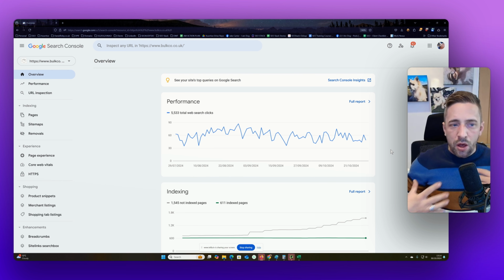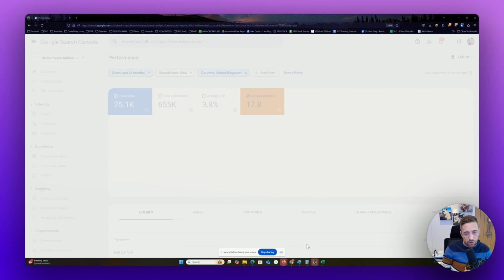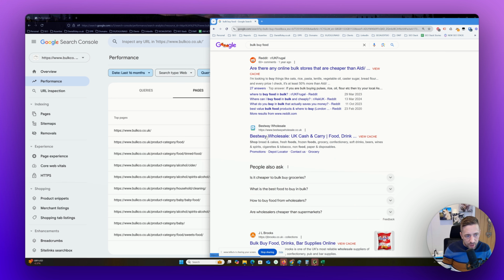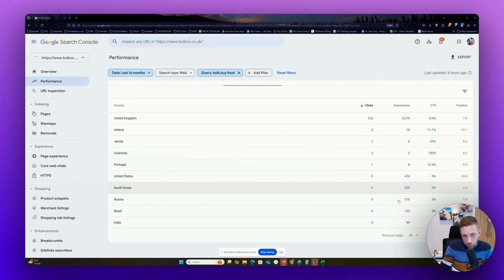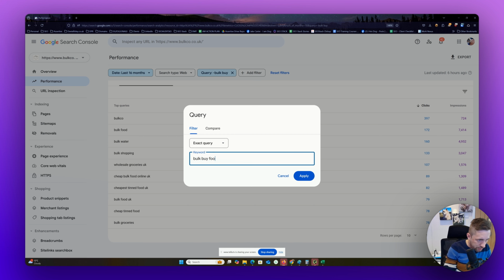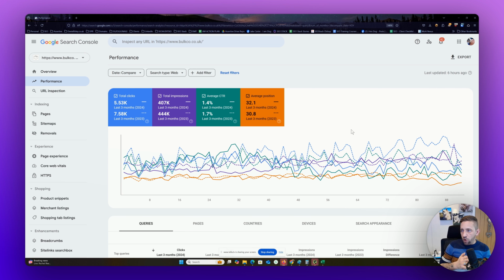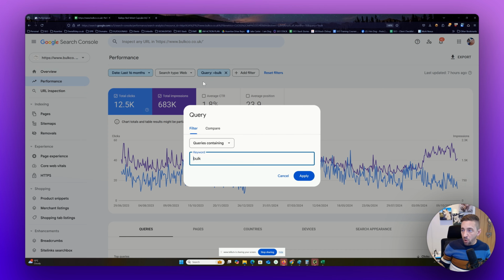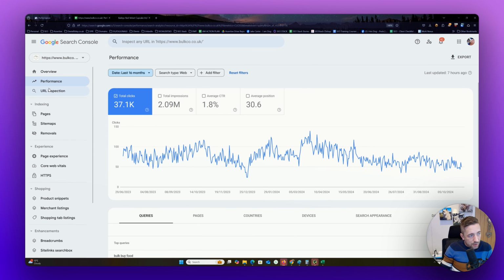SEO Internal Link Strategies: How to Create an Internal Anchor Map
In this video Daniel Foley Carter discusses how to create an internal anchor map for websites. This effectively allows you to look at all of the internal anchors used for every page - making it easier to identify inconsistencies or issues with internal linking.